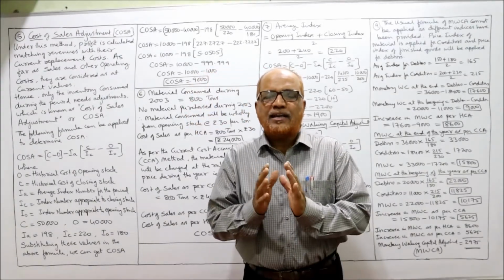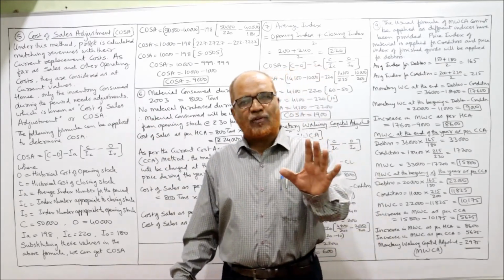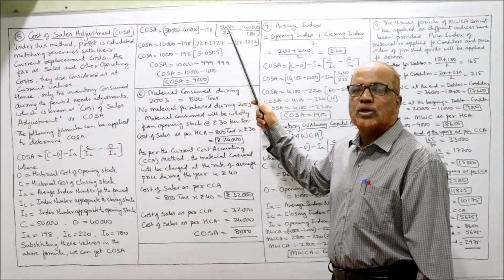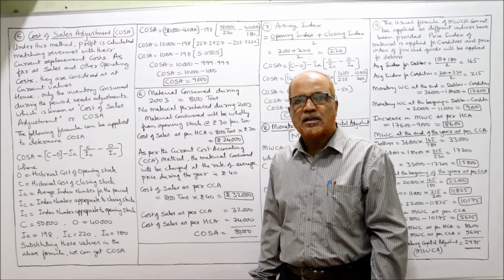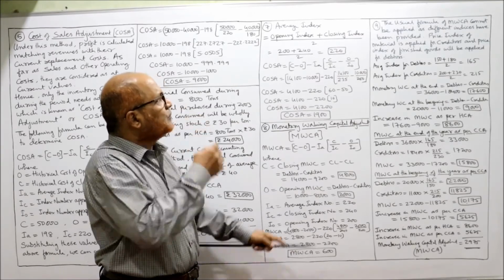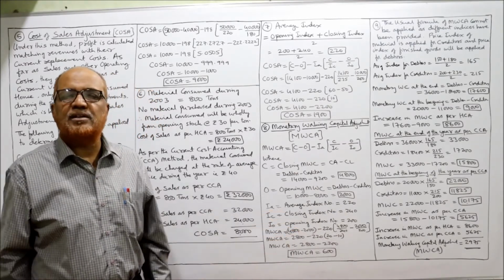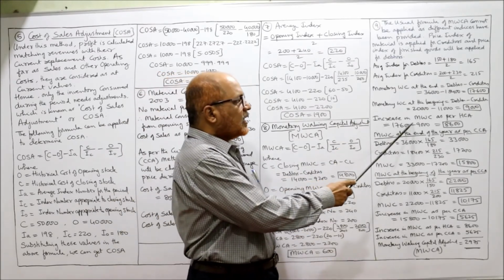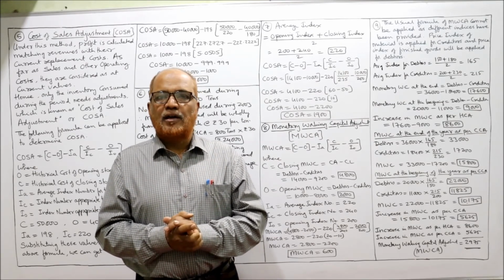Advanced Corporate Accounting I Accounting for Price Level Changes I Problems I Part 7 I Khans